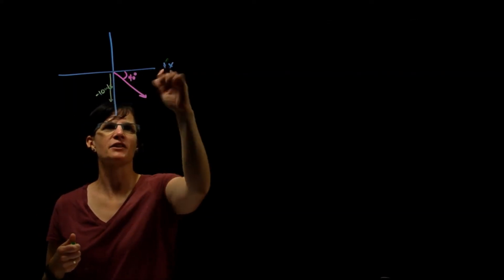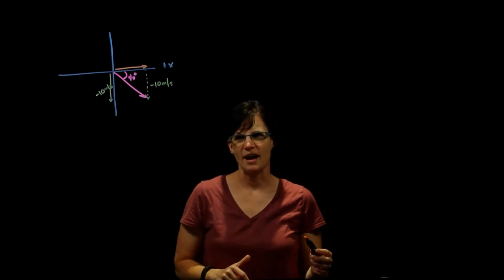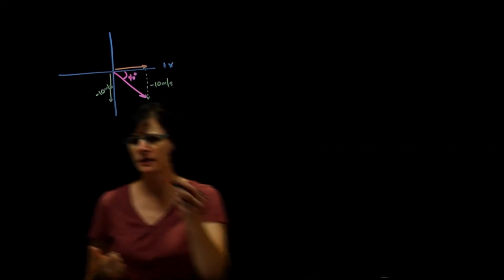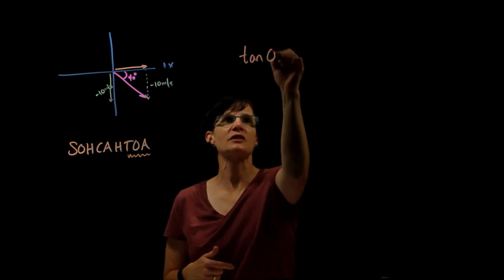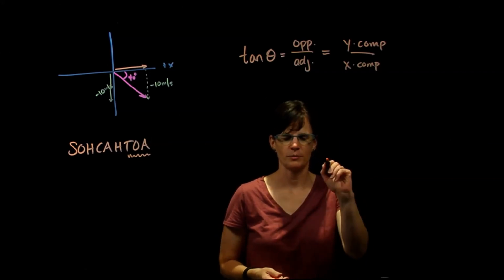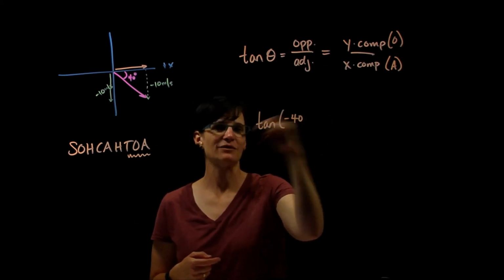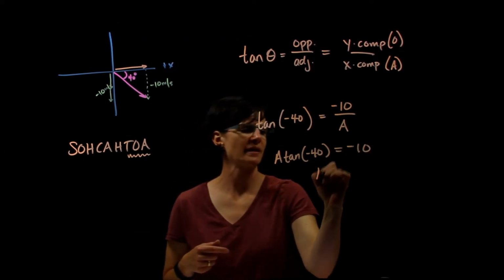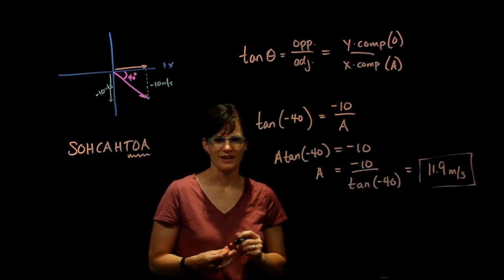Hopp Knight E3 4